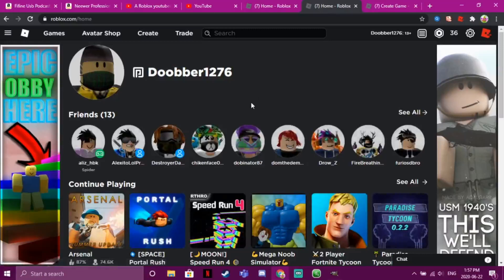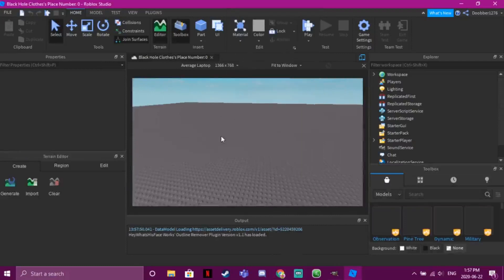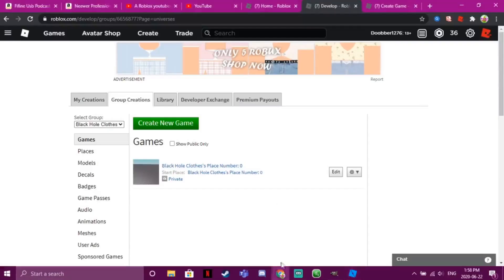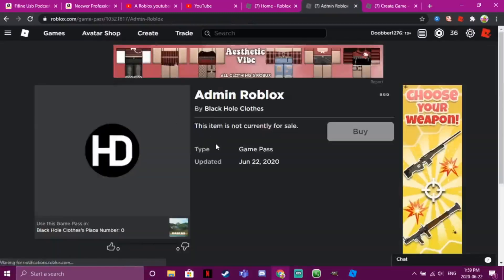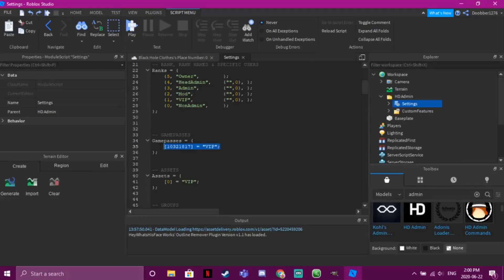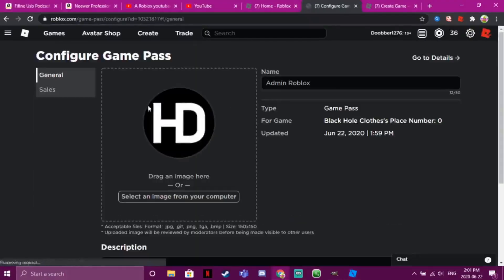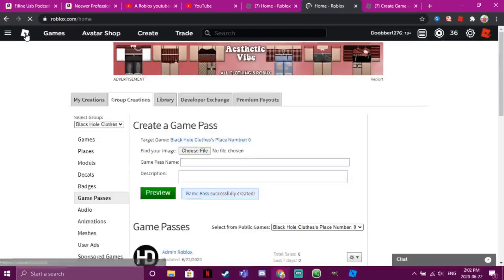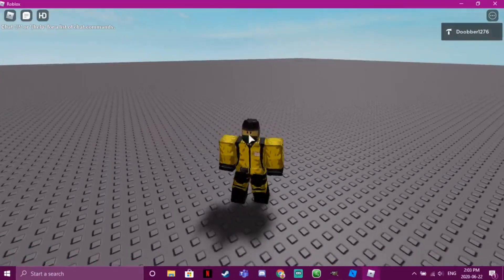How To Make An Admin Commands Game pass In Roblox Studio (2020)